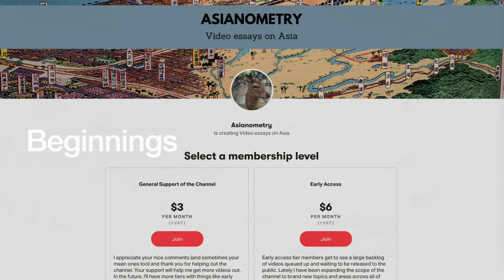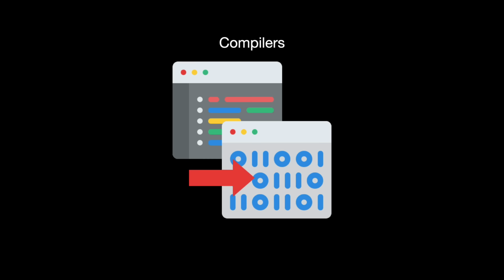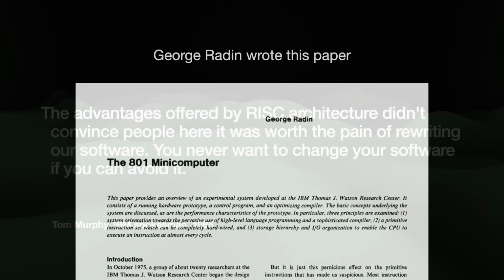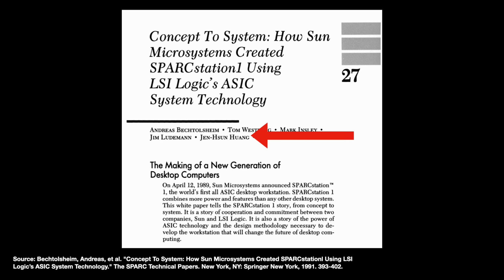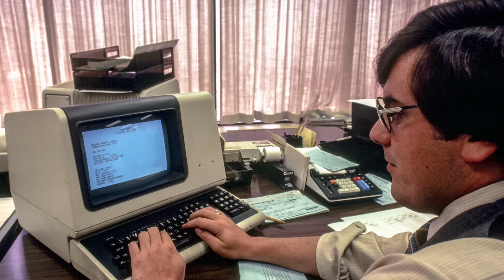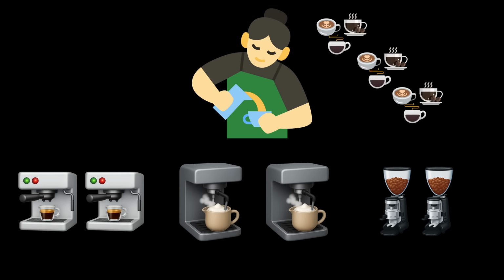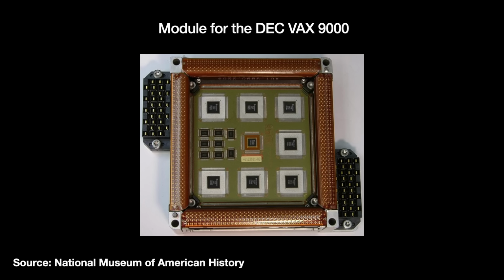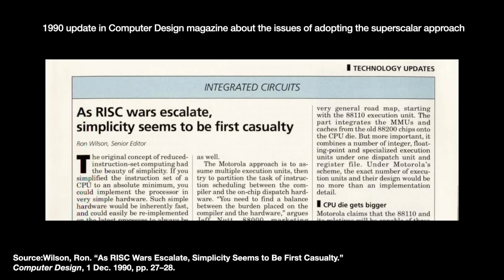Legends of the RISC Wars